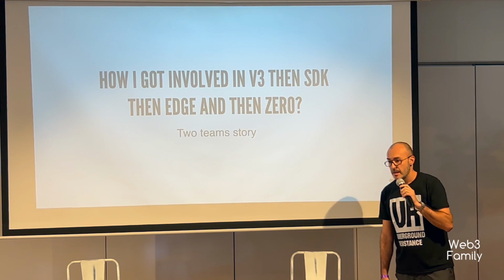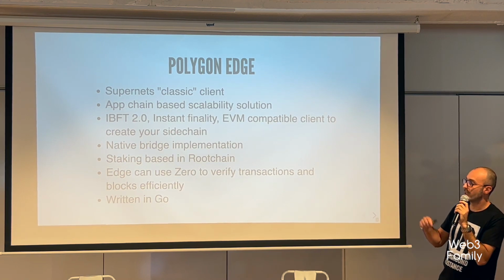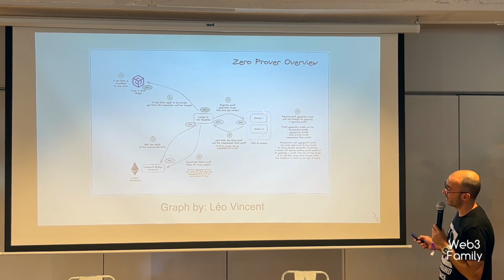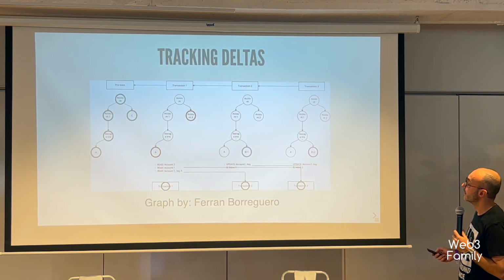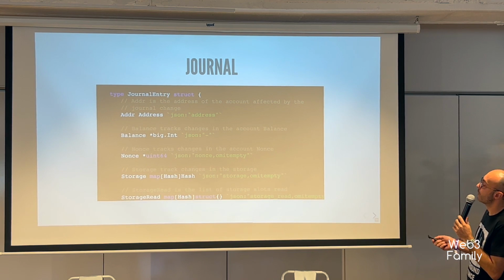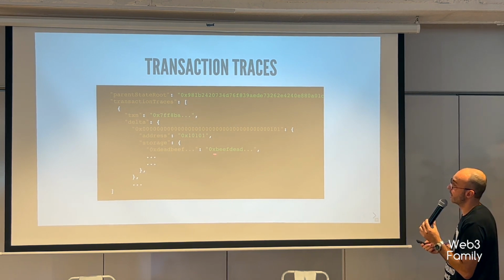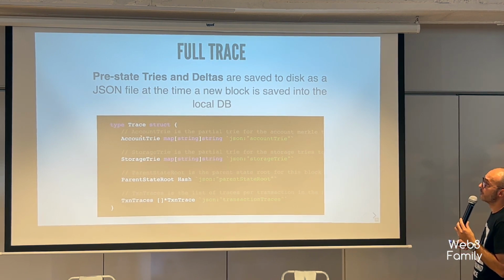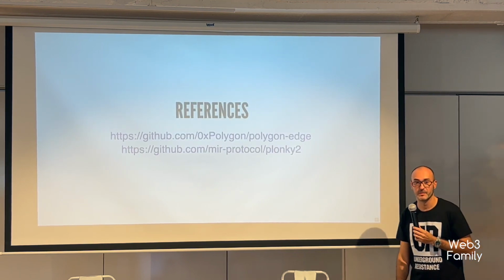Polygon: Giving zk superpowers to Supernets - by Víctor Castell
In this presentation at Web3FC, Víctor Castell of Polygon Labs talks about the next steps for Supernets.

This talk was filmed during the 2nd edition of Web3 Family Conference, on September 22nd 2023.